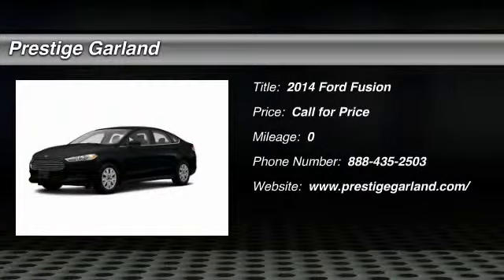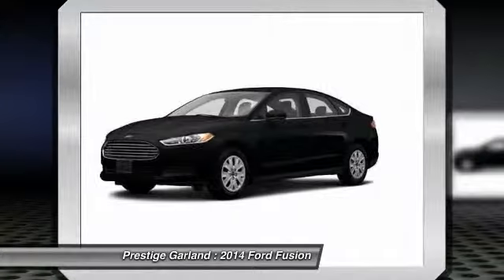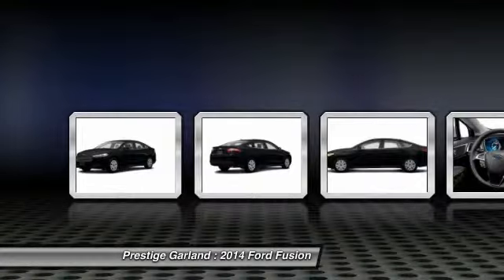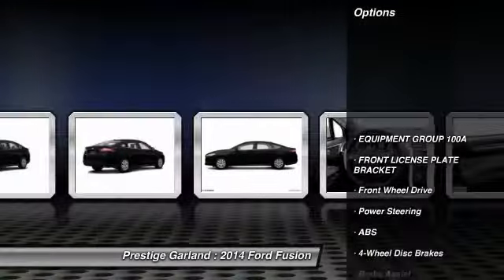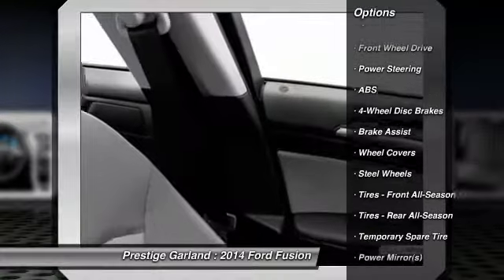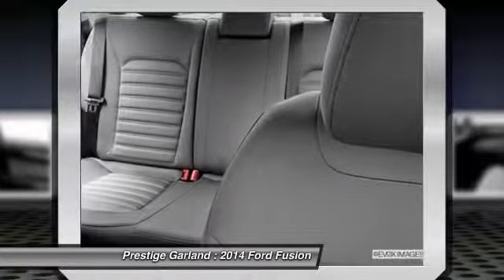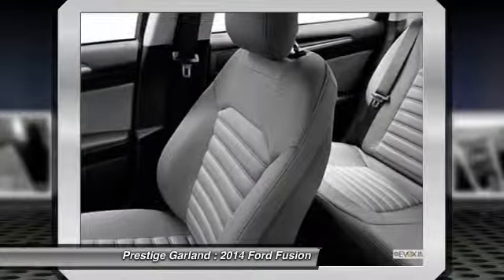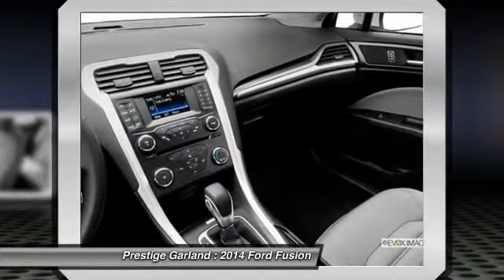2014 Ford Fusion Garland TX E1505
2014 Ford Fusion S

Prestige Garland
3601 S. Shiloh Road